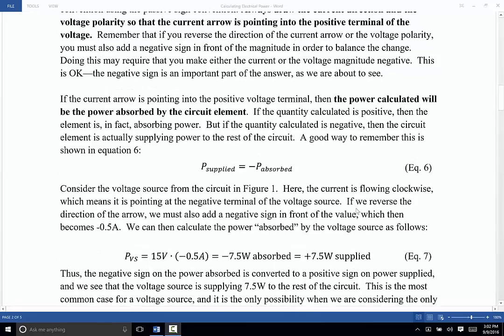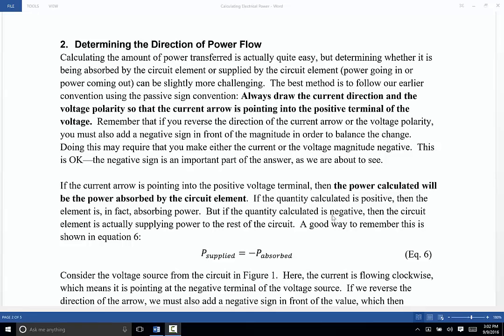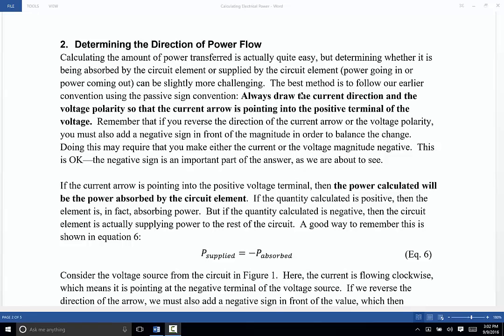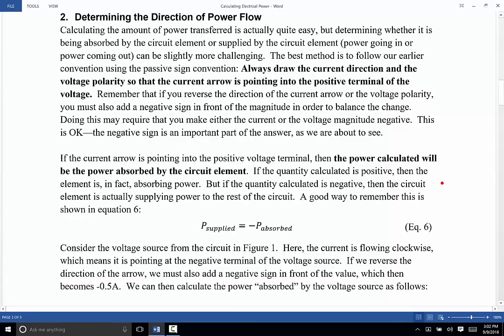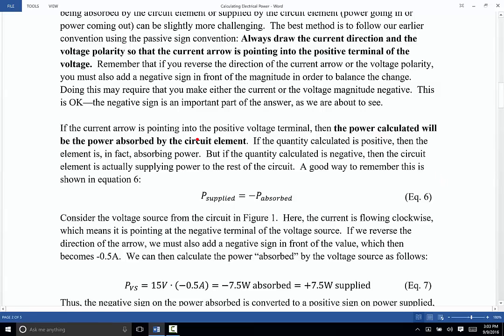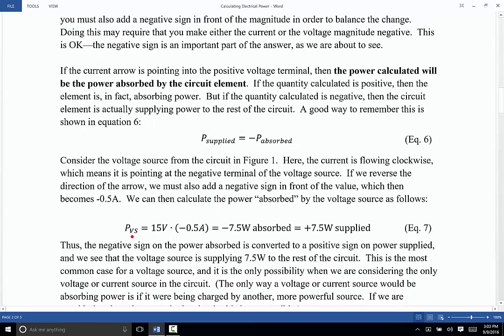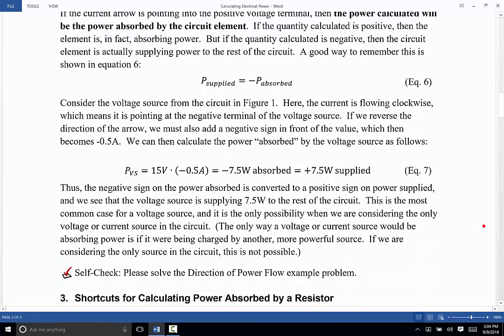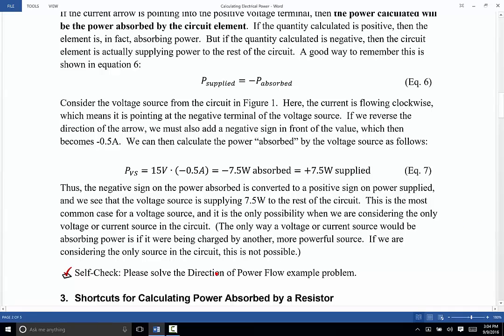ECE 100 13 Direction of Power Flow Lesson